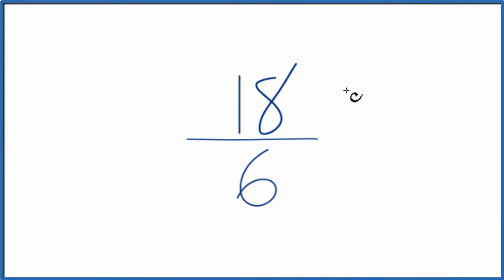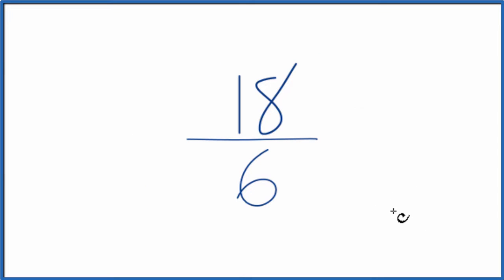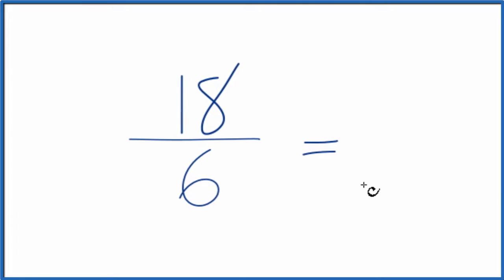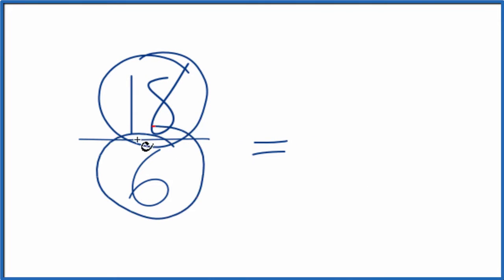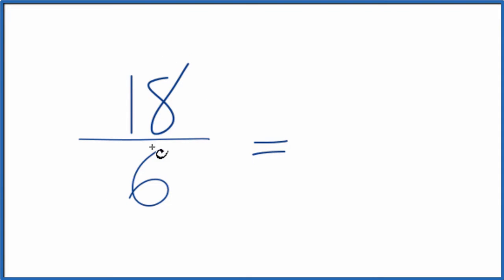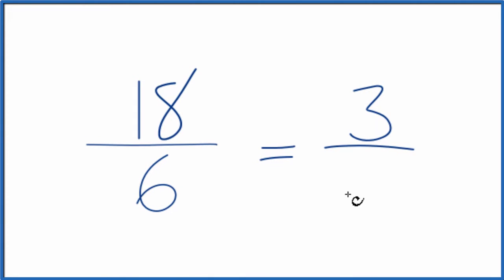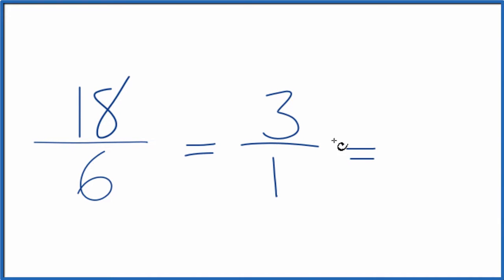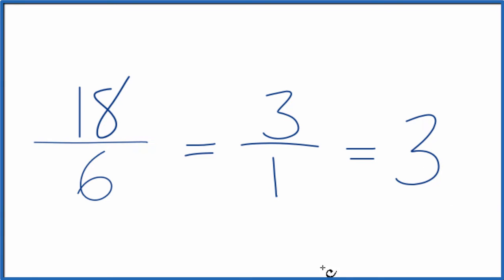How to Simplify the Fraction 18/6